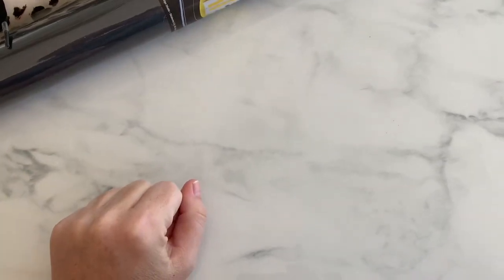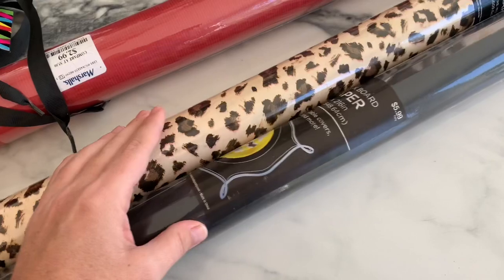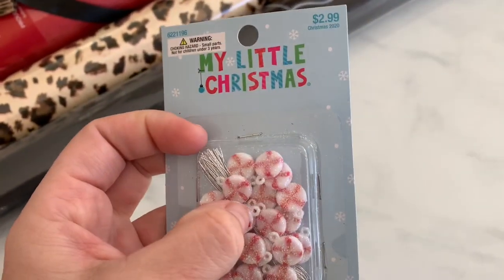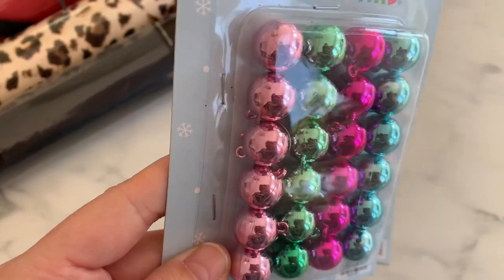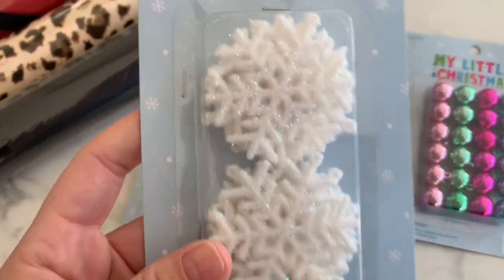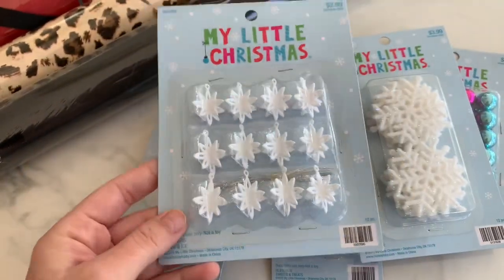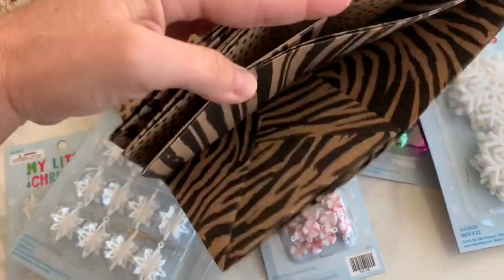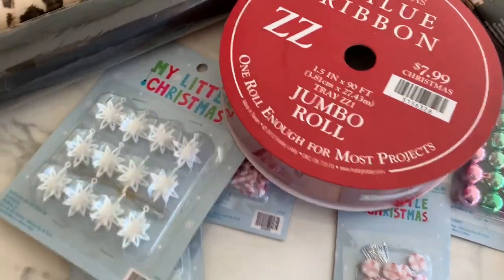Hobby Lobby HAUL!😻